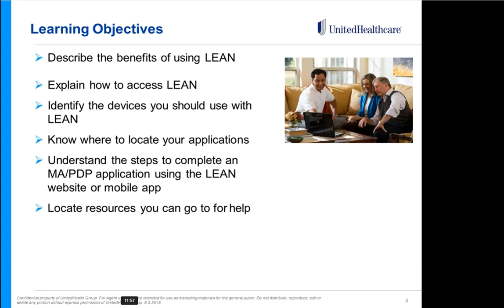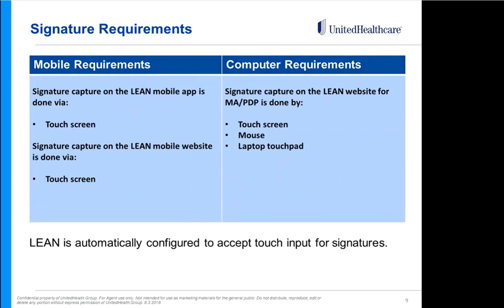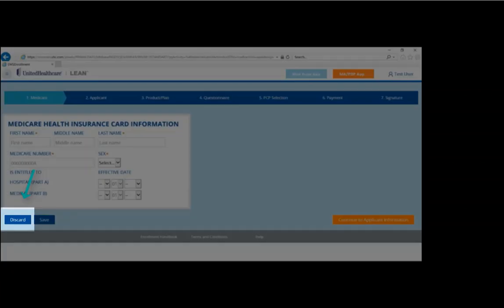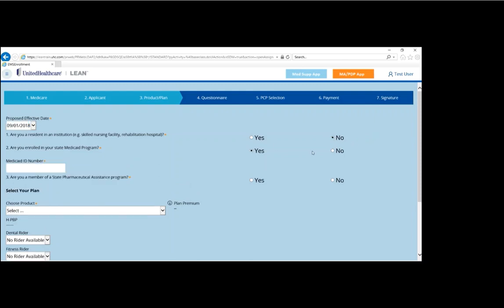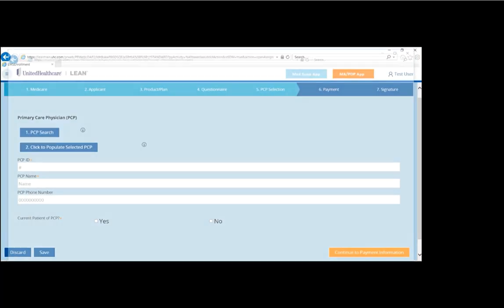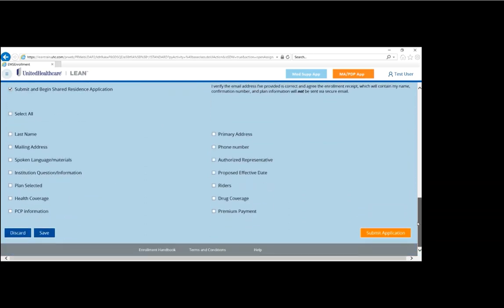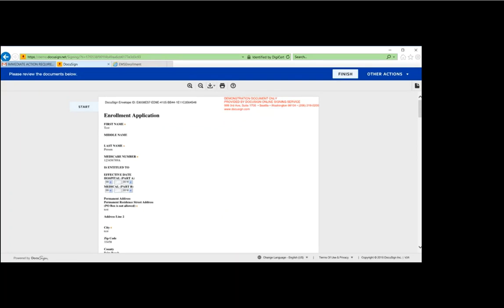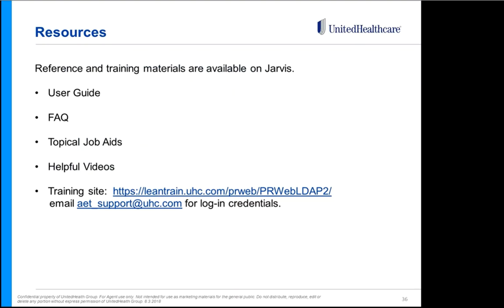How to use LEAN with United Health Care?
LEAN is the preferred method of submitting applications because no
matter where you are or what time it is, your enrollment experience
will be faster, easier, and better.

the Benefits of Using Lean - writing clients over the phone .
Before meeting with a Medicare beneficiary (or their authorized representative), Medicare requires that Licensed Sales Representatives use this form to ensure your appointment focuses only on the type of plan and products you are interested in. A separate form should be used for each Medicare beneficiary.

Describe the benefits of usingLEAN
 Explain how to accessLEAN
 Identify the devices you should use with
LEAN
 Understand the steps to complete a Scope
of Appointment ( SOA ) in LEAN
 Understand the steps to complete an
MA/PDP application using the LEAN
website or mobile app
 Understand the steps to complete anAARP
Medicare Supplement application using LEAN
 Locate your saved and submitted MA/PDP and
Medicare Supplement applications
 Locate resources you can go to for help

Things to know before starting an MA/PDP application in LEAN:
 The mobile app can be used onlineor offline;the website is onlyonline
 Youneedto be onlinein order to use:
 The provider search website
 Automated election period logic
 Remotesignature
 Members do not need an emailto enroll, but do needan emailfor:
 Receiving anenrollment receipt
 Opting into paperlessdocument delivery
 Remotesignature